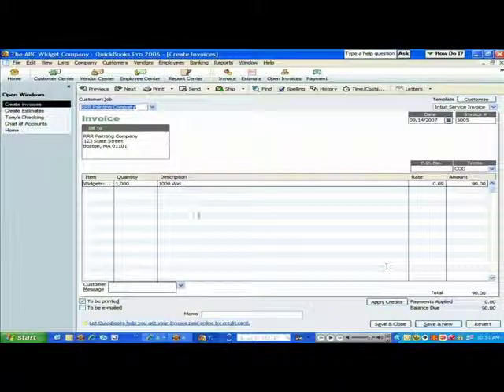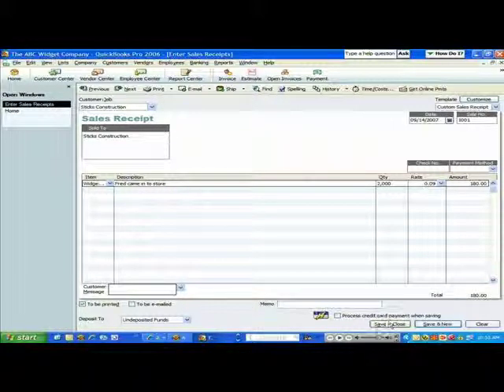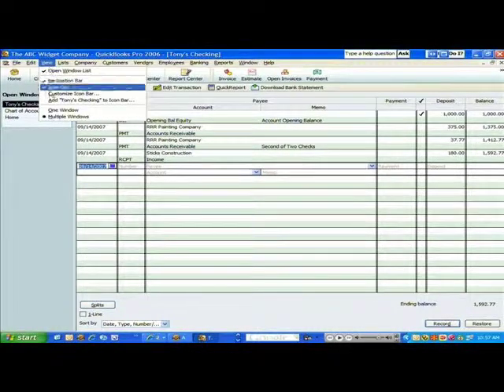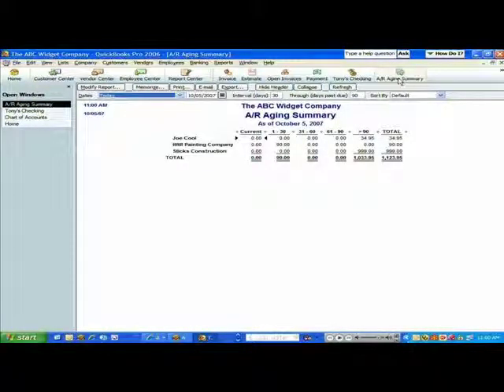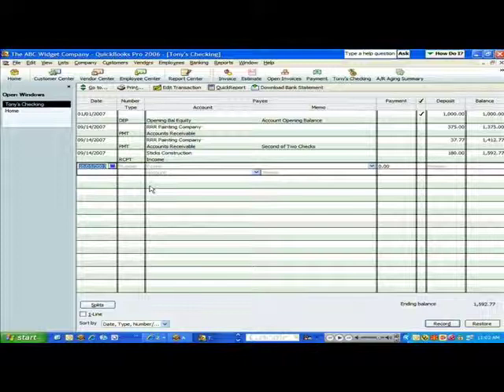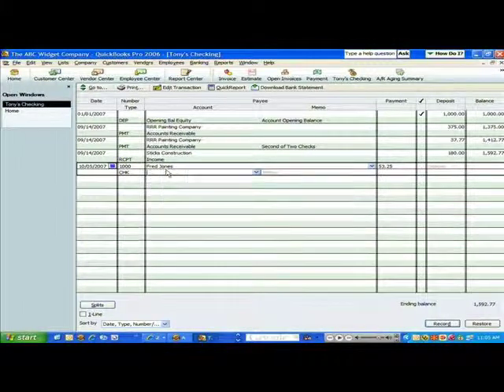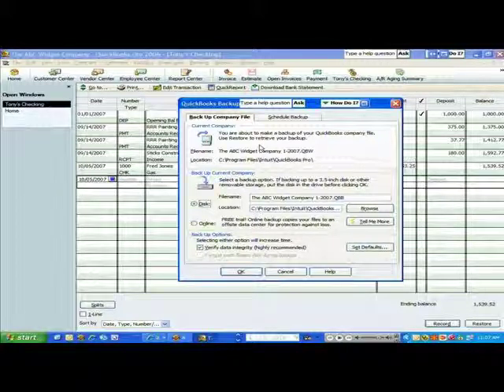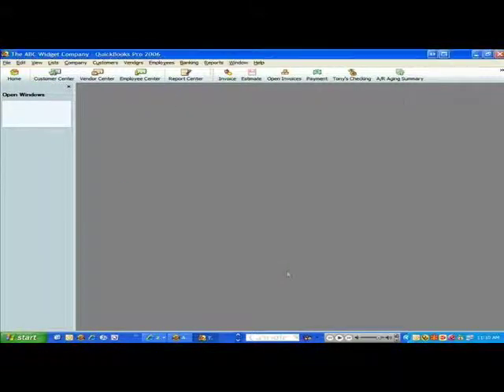Intro to QuickBooks Part 3